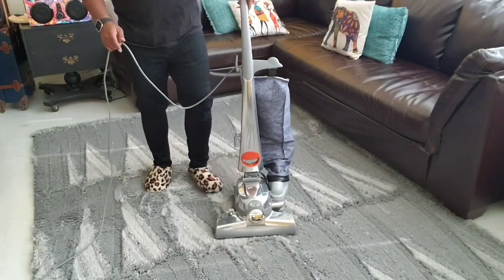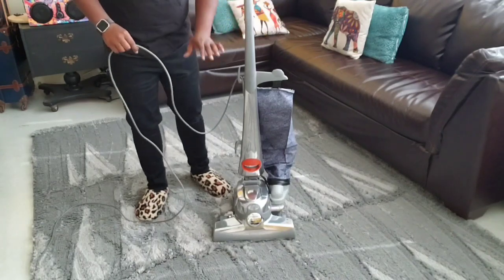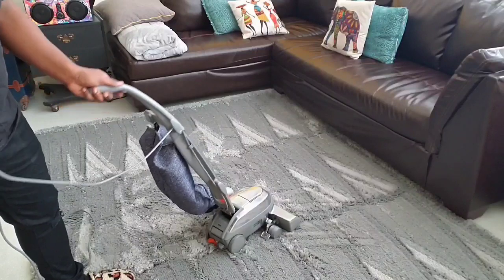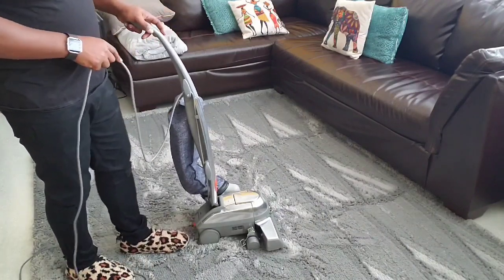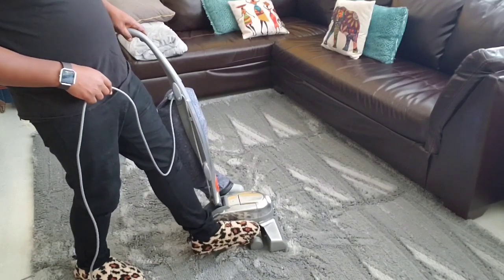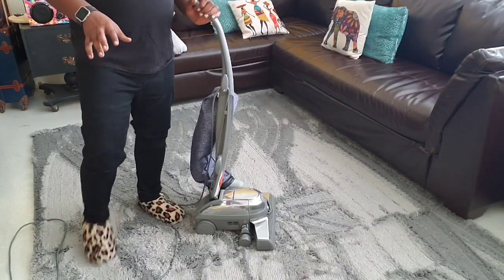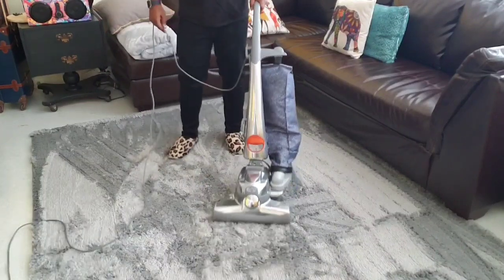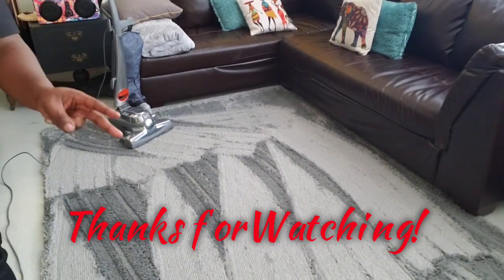Common Mistakes Made By Kirby Owners